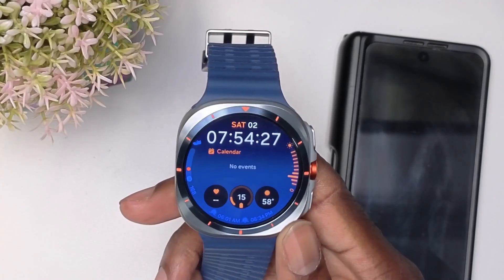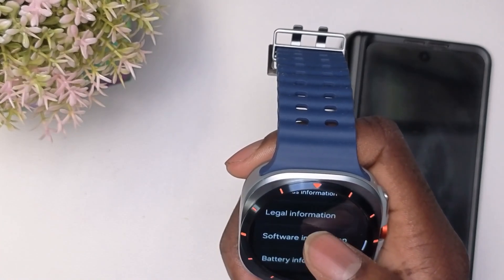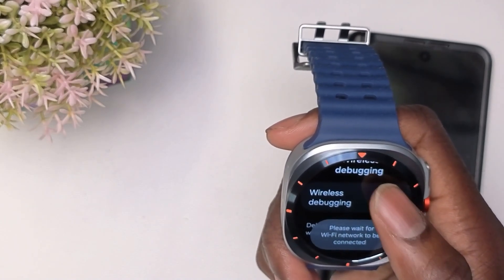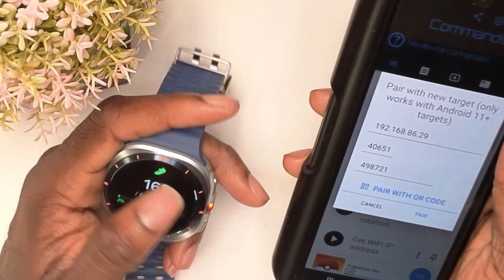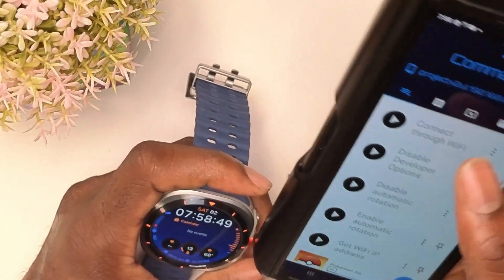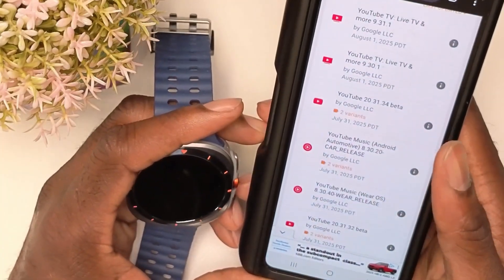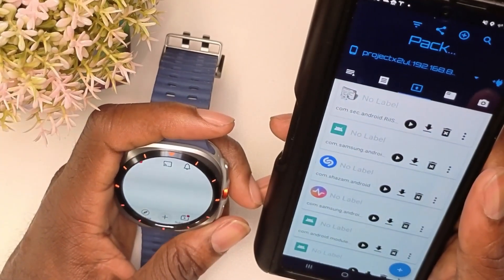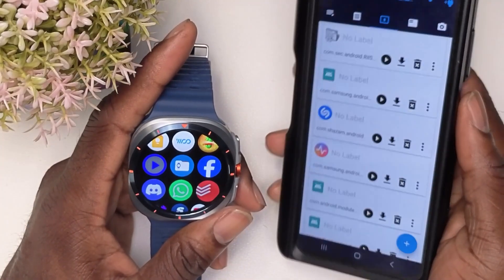How To GET ANY APP On The Samsung Galaxy Watch Ultra!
In today's video, we showcase how you can download any apps on your Samsung Galaxy Watch Ultra.